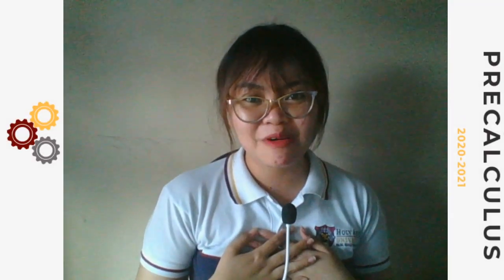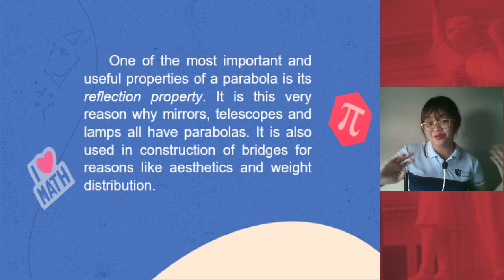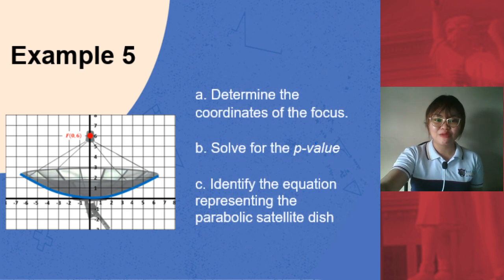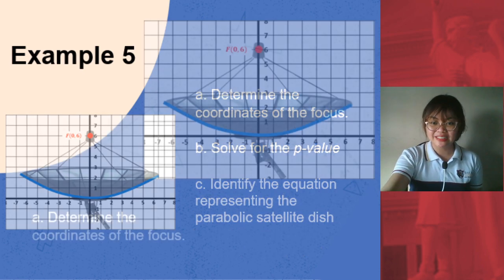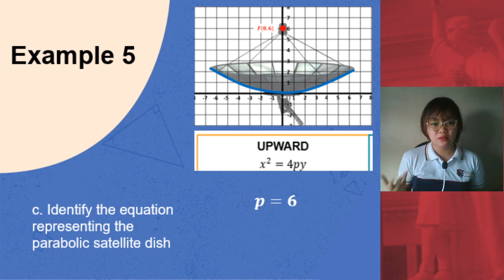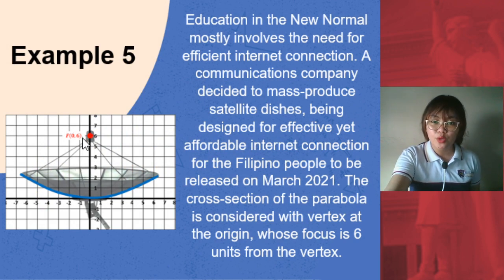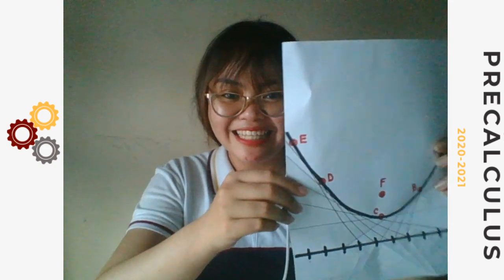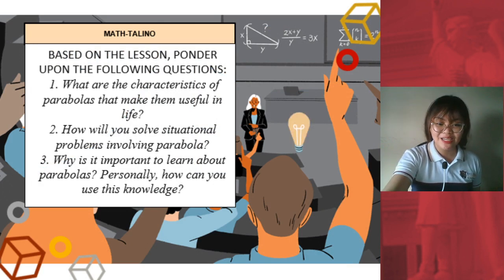CONICS: Parabola 7. Solving Word Problem